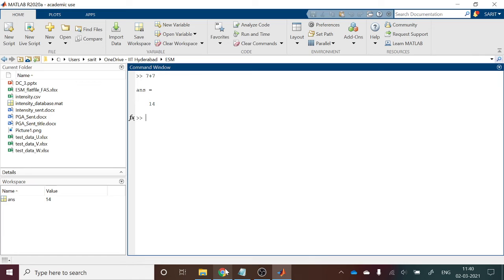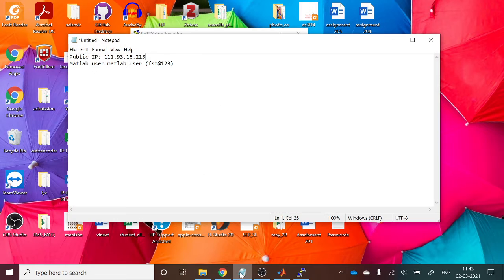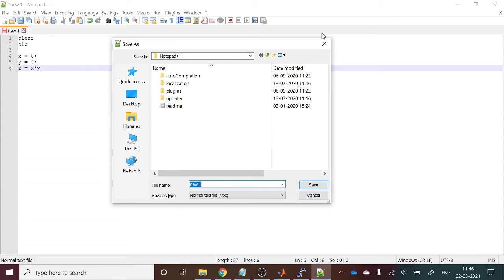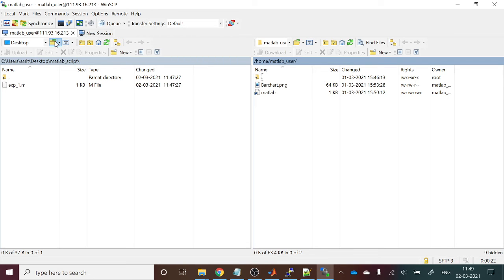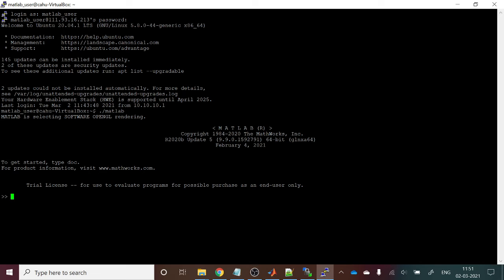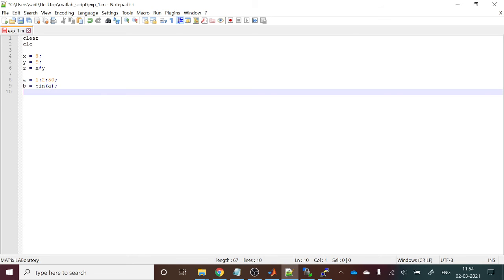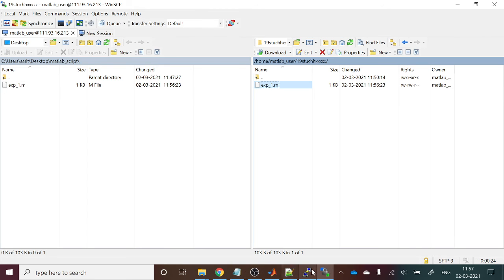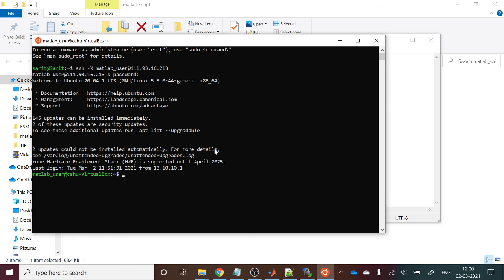How to use MATLAB through SSH | IcfaiTech